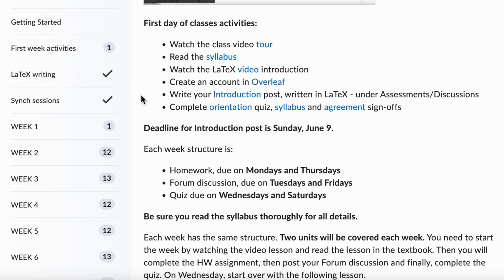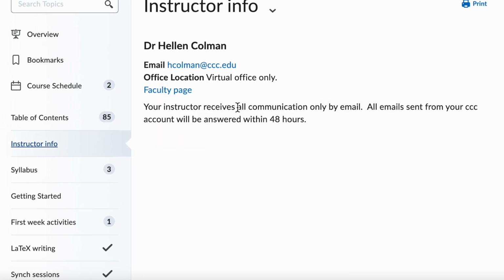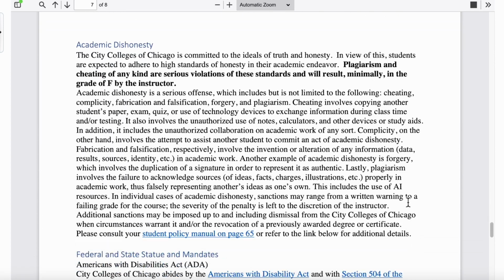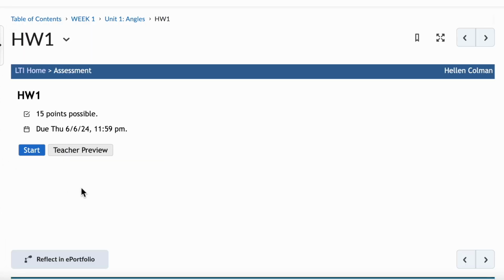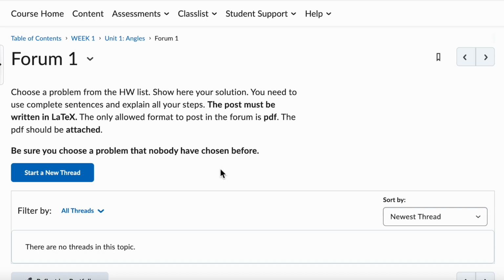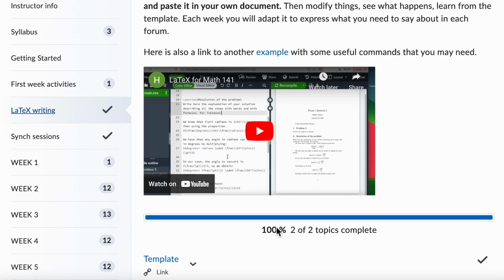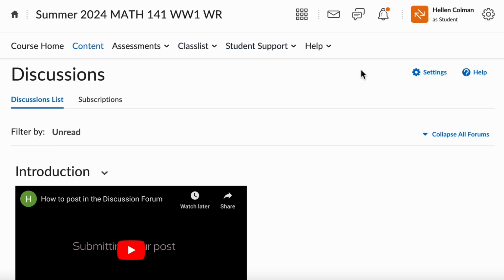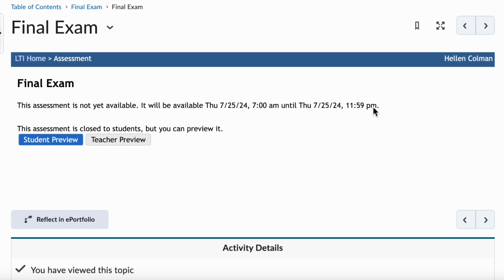Math 141 Summer